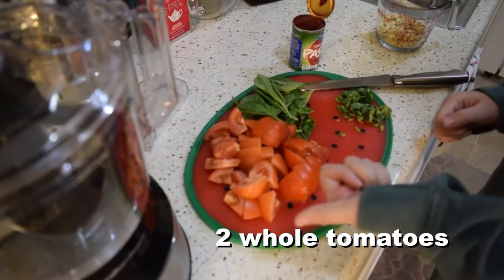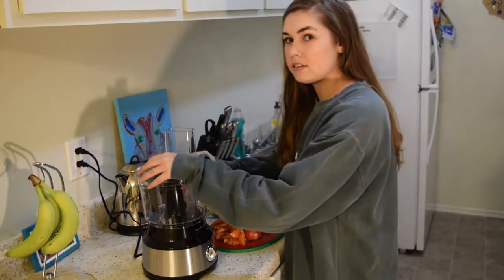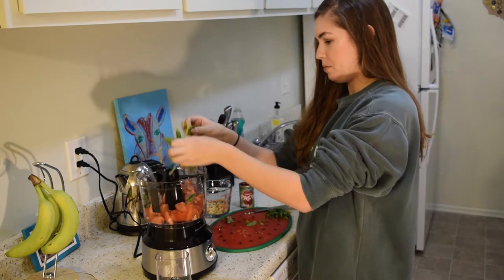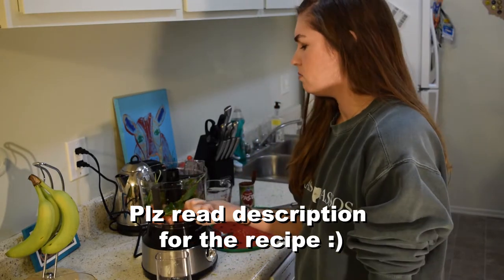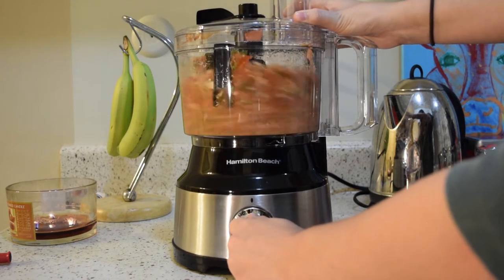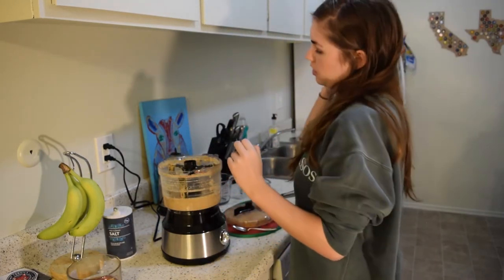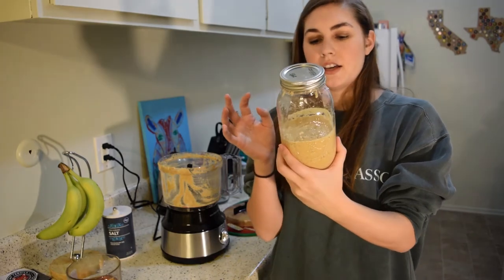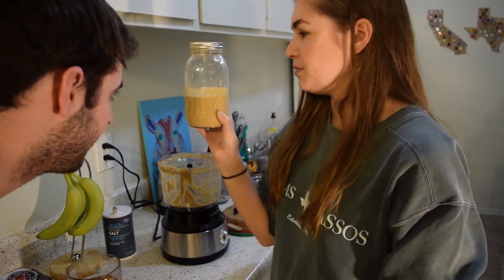Munchin' With Munroe: How to Make a "Creamy" Tomato Basil Sauce! (Vegan Friendly)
I made something similar a few years ago, so this was sorta experimental. Hope you enjoy this vegan-friendly pasta sauce :) This is a good amount for 1 lb of pasta!

Ingredients:
- 2 whole tomatoes
- 2 garlic cloves (sautéed)
- About 10 basil leaves (I bought the 1/2 oz packet that you find at the grocery store and used it all)
- 1/4 cup of water or tomato sauce
- 2 Tbsp of tomato paste

Directions:

1. Dump all that shiz in a food processor or blender and BLITZ until you have a smooth sauce.
2. Store it in a container or mix with pasta.
3. Add some basil on top for some pizazz (optional).